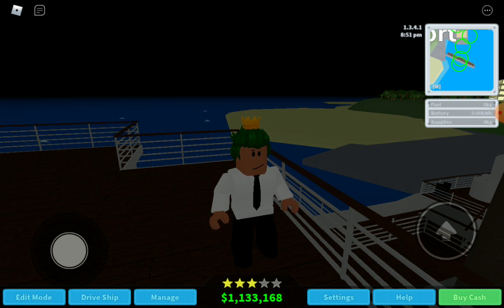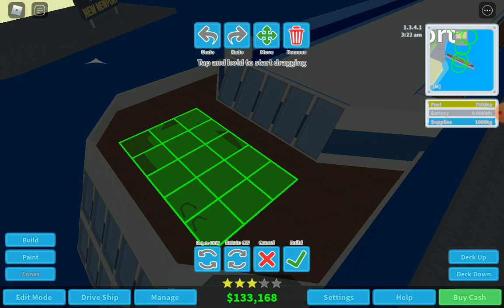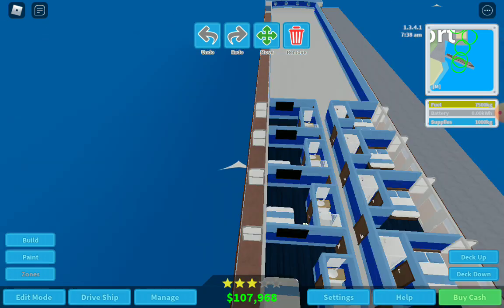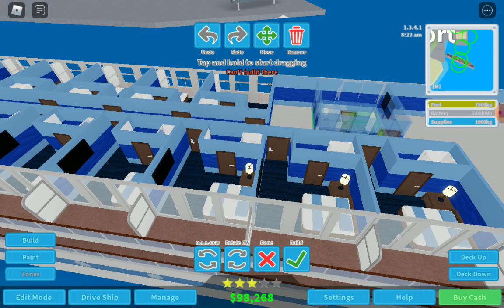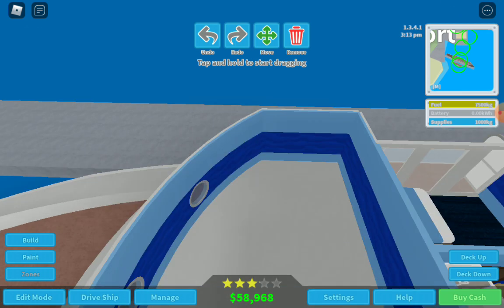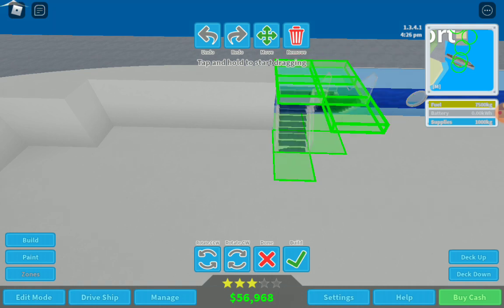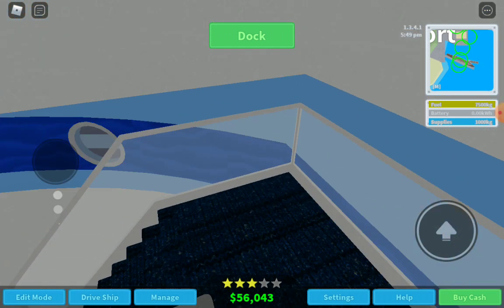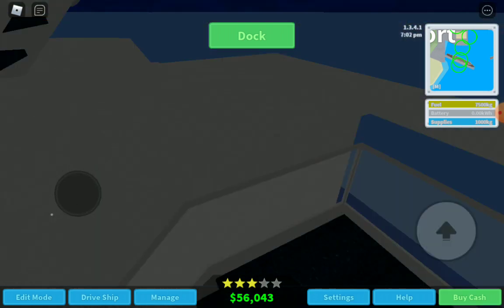cruise ship tycoon part 1 of pelican class ship S1 E14